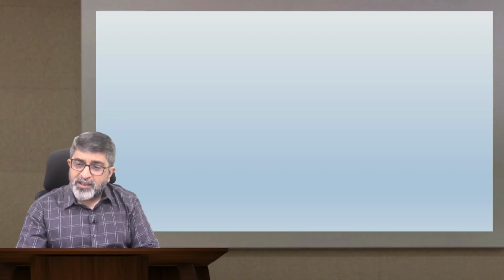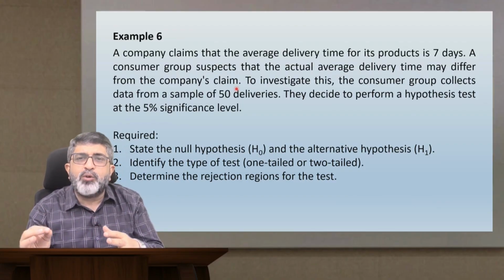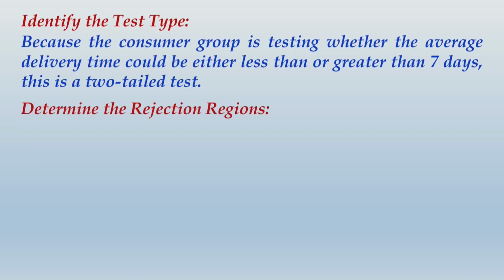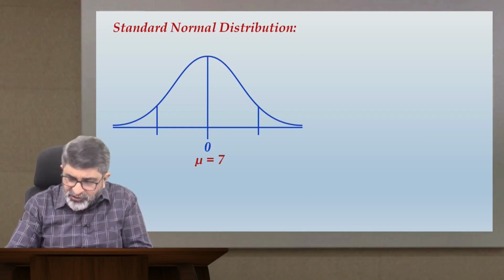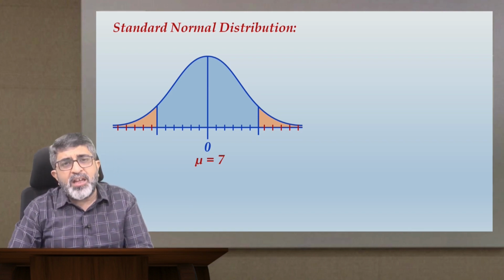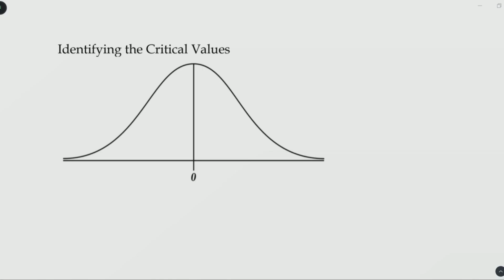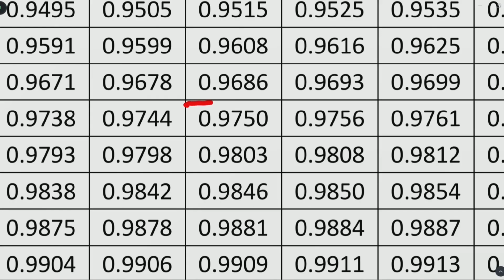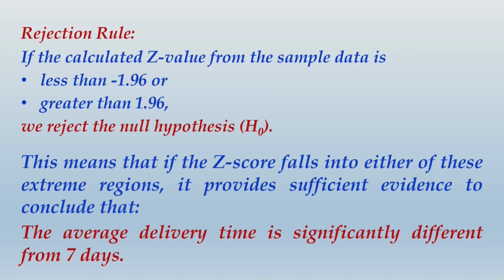Hypothesis Testing - Lecture 3A - Z Test Examples - CFA Level 1 (Quantitative Methods)